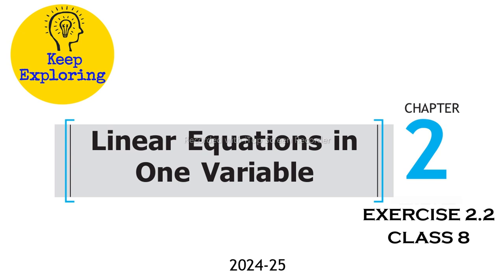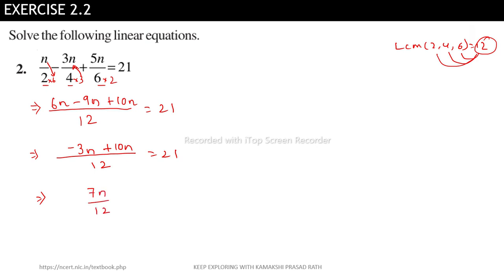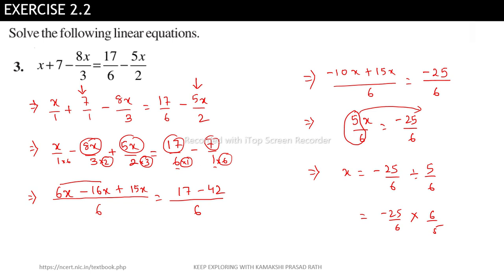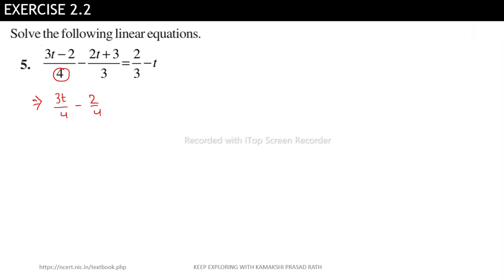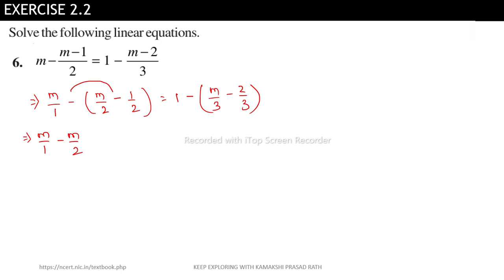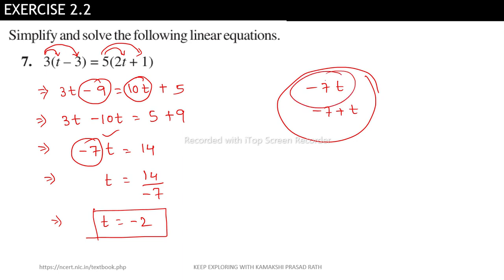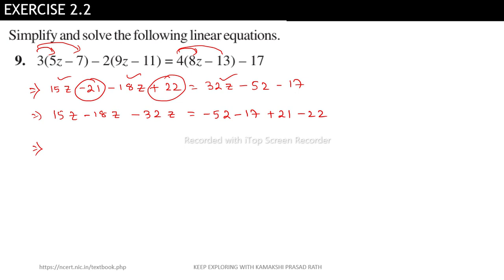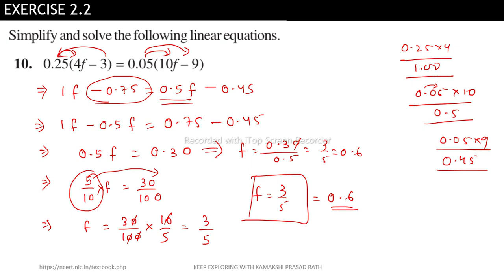LINEAR EQUATIONS IN ONE VARIABLE EXERCISE 2.2 | CLASS 8 | NCERT SOLUTIONS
This video helps us to understand the solutions of ex 2.2  from the chapter LINEAR EQUATIONS IN ONE VARIABLE NCERT TEXT BOOK 2024-25